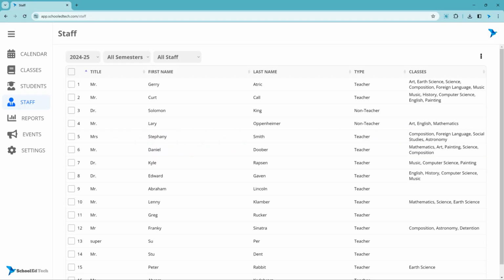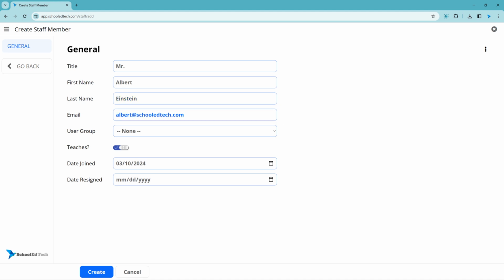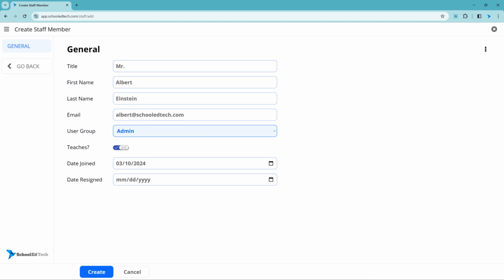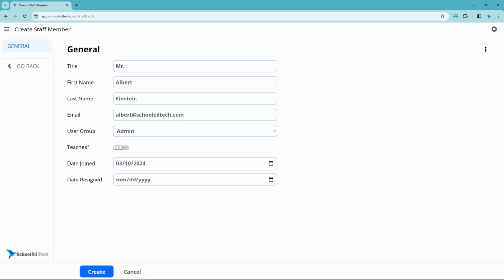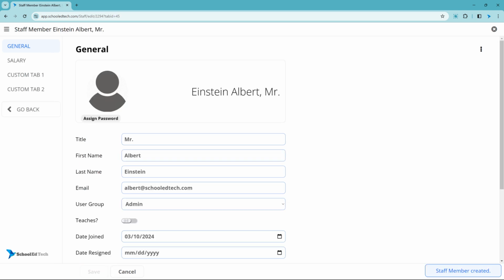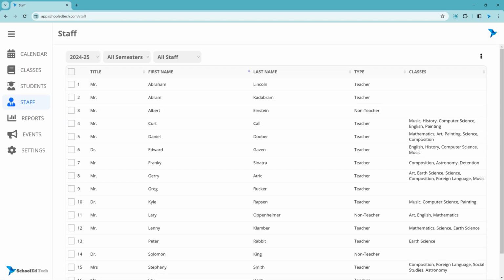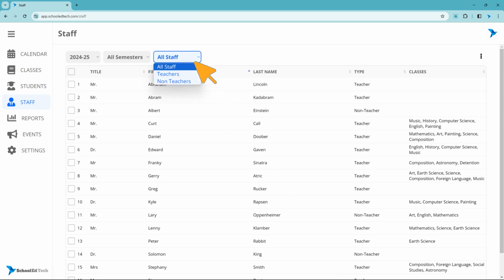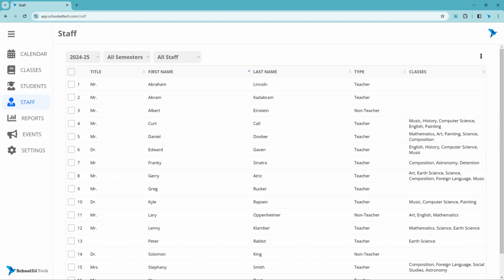Adding a New Staff or Teacher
Learn how to add a new staff member or teacher in School EdTech.

00:00 Introduction
00:30 User Groups
01:01 Teacher Toggle
02:05 Viewing & Exporting
02:39 Conclusion

## Adding a New Staff Member
- **Introduction**: The process for adding and managing new staff members, including both teachers and non-teachers, is discussed.
  - Staff members can include both teachers and non-teachers.
  - All staff are created and managed in the same place.

## Steps to Add a New Staff Member
- **Selecting staff options**: The procedure begins with navigating to the staff section in the main menu and selecting “Add New Staff.”
  - Main menu selection: Choose the staff option from the main menu.
  - Action menu selection: Select “Add New Staff” from the action menu.

- **Entering staff information**: Detailed inputs for the new staff member are required.
  - Mandatory fields: Enter the staff member’s first and last name.

## Configuring User Groups and Permissions
- **User Groups Assignment**: Assigning the appropriate user group is crucial as it determines the user's access levels.
  - Access levels: User groups manage access to different pages and functionalities.
  - Default permissions: Teachers can take attendance and enter grades for their own classes.

- **Teaches toggle**: Differentiating between teaching and non-teaching staff.
  - Toggle option: Toggle ‘teaches’ to indicate if the staff member is a teacher.
  - System reflection: Teaching staff will appear in the system as selectable for classes.

## Additional Information
- **Dates and Staff Fields**: Inputting the date of joining and managing additional staff fields.
  - Joining date: Enter the date the staff member joined; leave the resignation date empty.
  - Custom fields: Access and manage additional staff fields through the CRM and custom fields section.

- **Filtering and Exporting**: Effectively managing the staff list using filters and export functionality.
  - Filter options: Use year filters to see staff members relevant to their joining dates.
  - Export function: Export the staff list or email staff members using the action menu.

## Follow-Up Resources
- **Help Tutorials**: References to additional help tutorials for more detailed instructions.
  - User groups and permissions: Detailed help is available in the user groups section.
  - Resigned staff management: For handling resigned staff, refer to the appropriate tutorial.
  - Emailing staff: For detailed emailing instructions, consult the email section tutorial.